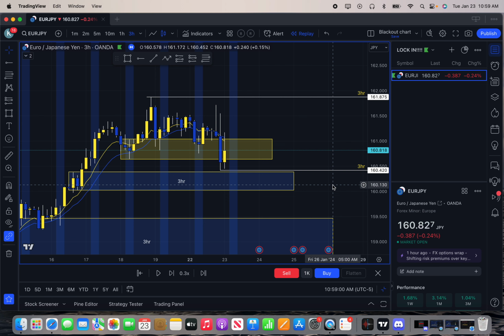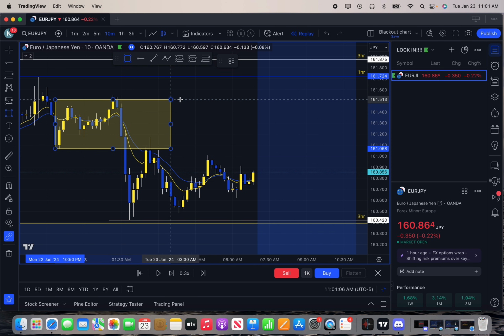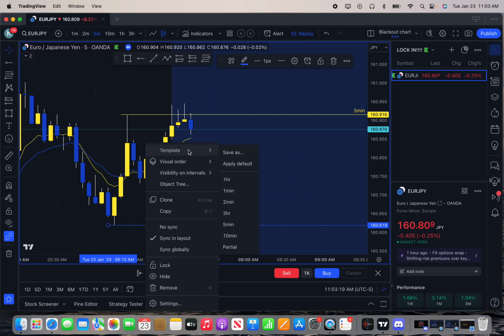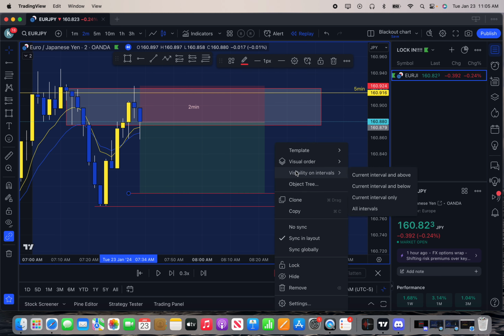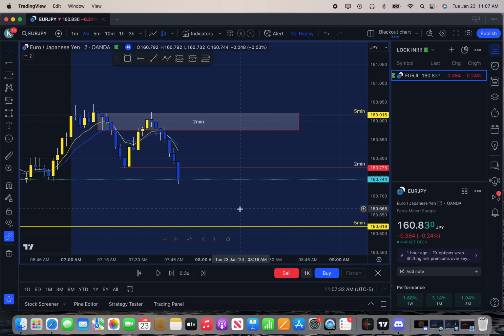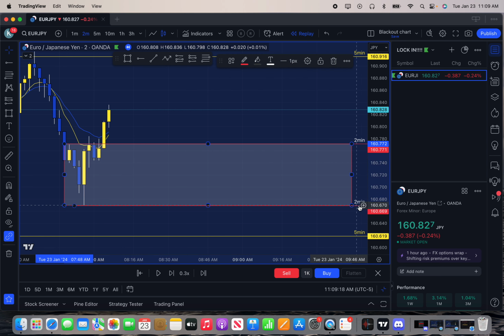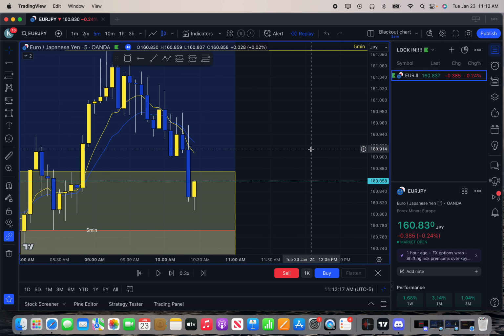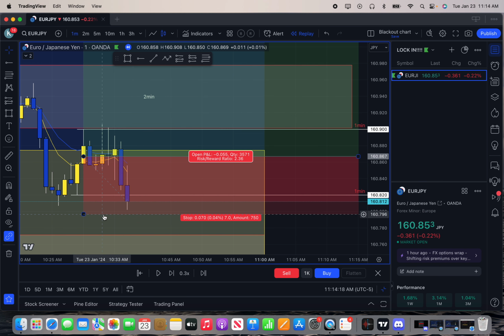01/23/2024 After Session Review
Backtest of the live session I just had. (1win, 1early exit (-) )

Trust your plan!!